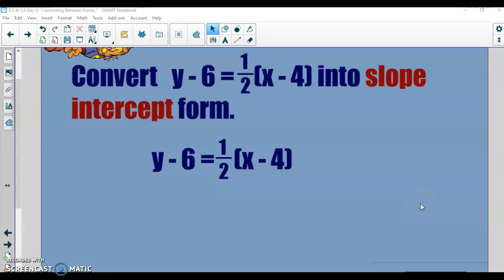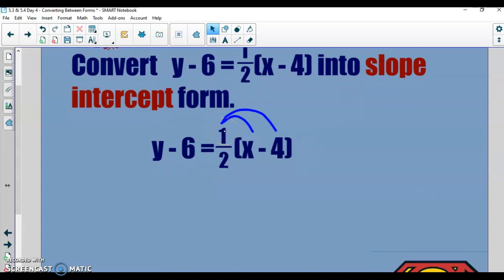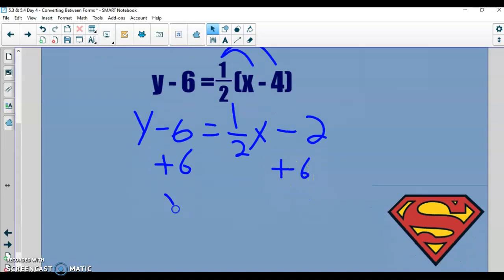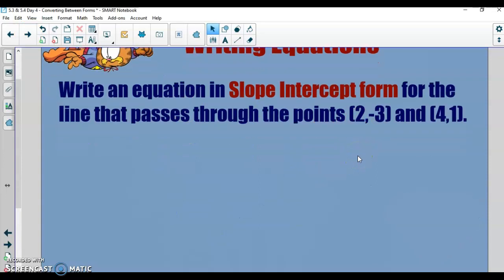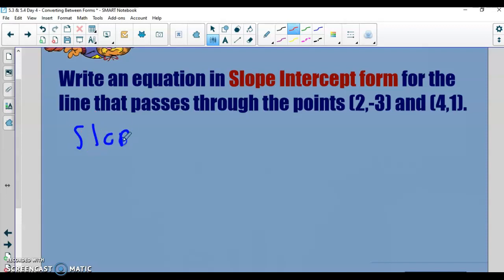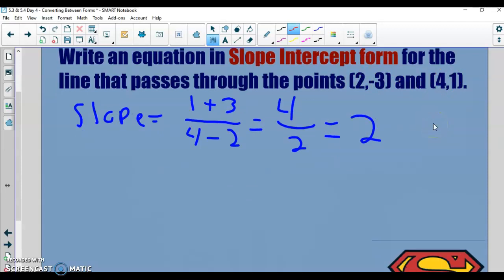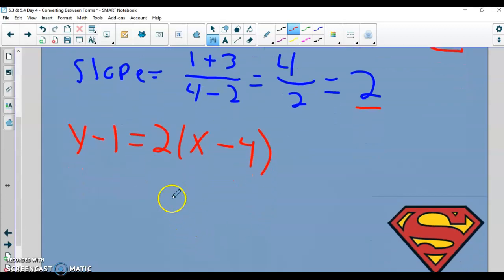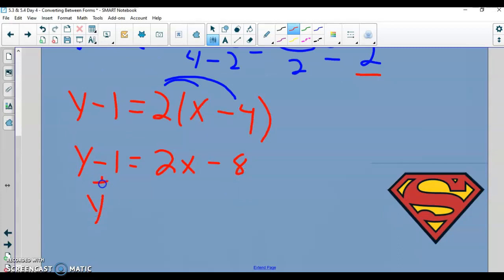Algebra 1B: Converting into Slope-Intercept